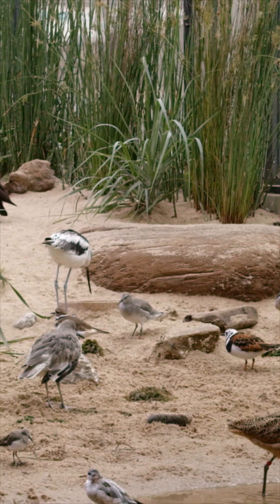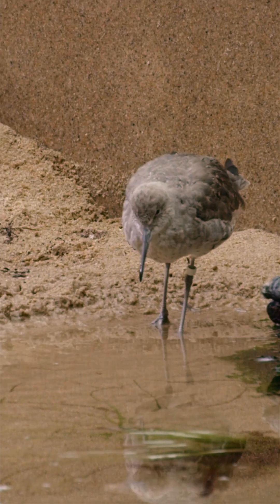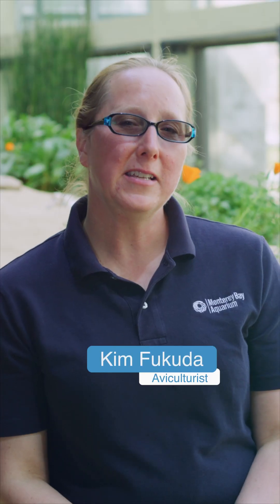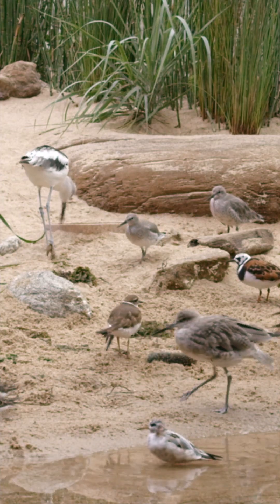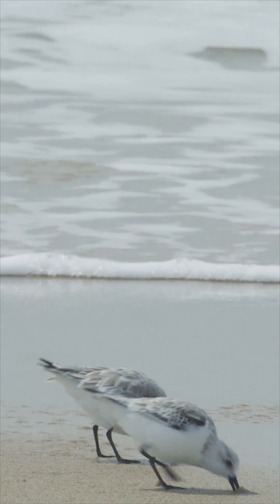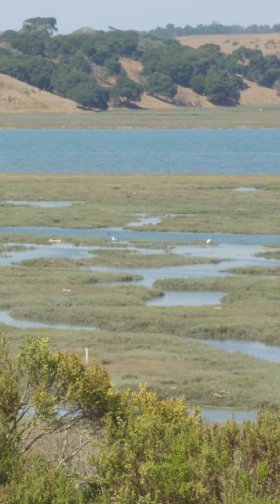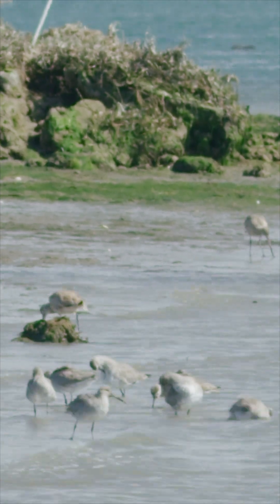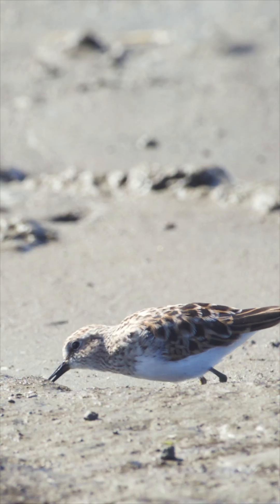Time to learn about shorebirds!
Curious about shorebirds? Take flight with senior aviculturist Kim to explore the whimsical world of these winged wonders! Learn about shorebird anatomy and adaptations, how shorebirds eat, shorebird habitats, and how we can protect their homes. From oystercatchers to snowy plovers, you’re shore to have an unbirdlievable time!

And then put your shorebird skills to the test with 8-hours of birdwatching on the beach!